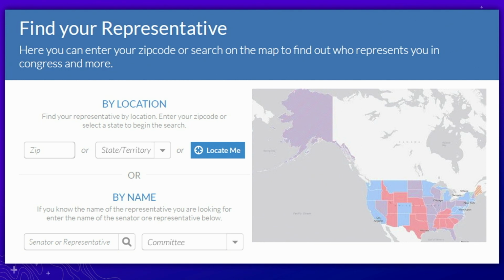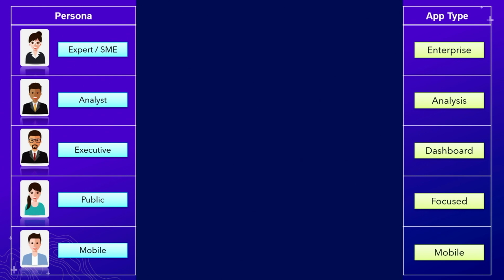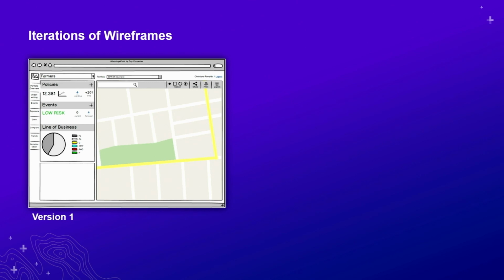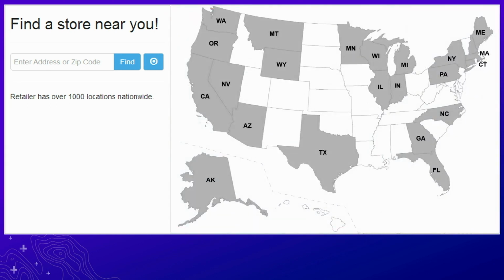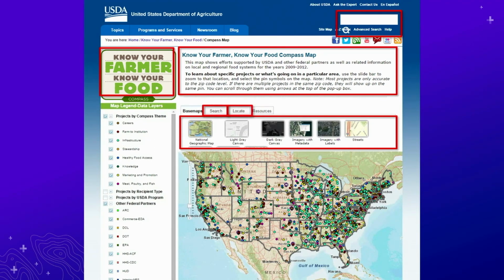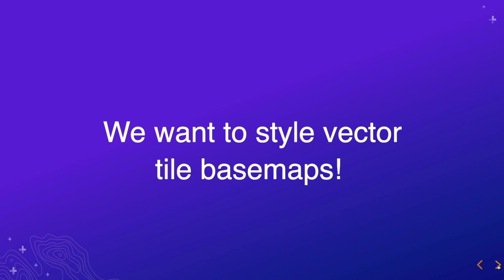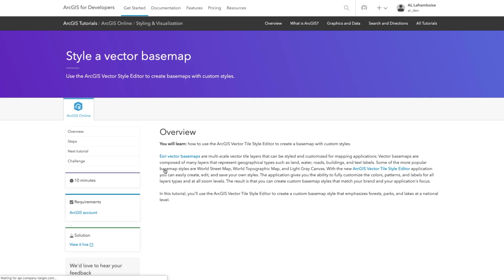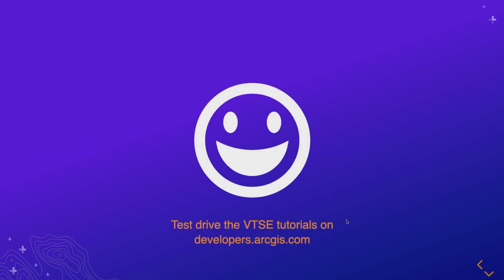UI/UX Best Practices for Designing Amazing Web Apps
What is great UI design? Why should you care about UX? Wearing the designer hat? This session teaches you that great UX is more than the sum of its parts and explains how to design more compelling UI's. We'll cover best practices and design principles of successful applications that will help you to save time, money, and agony.